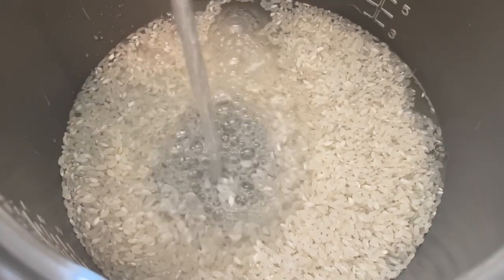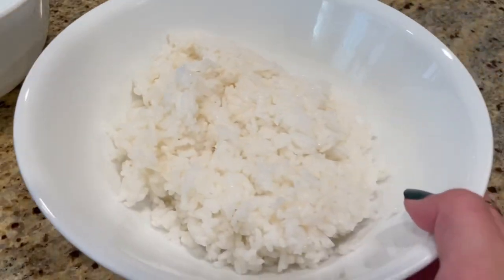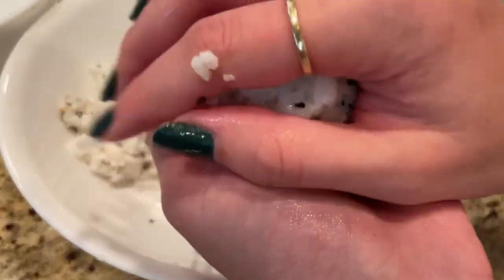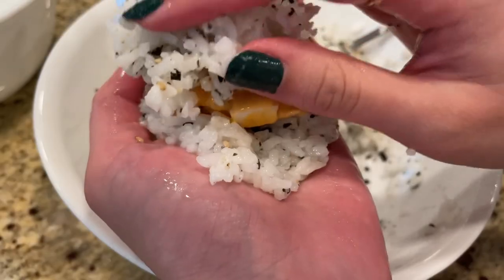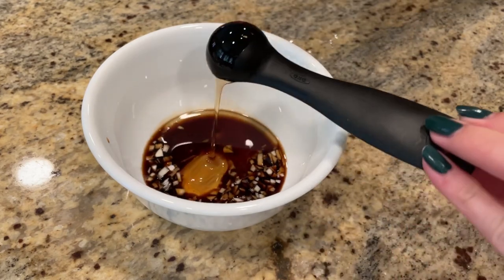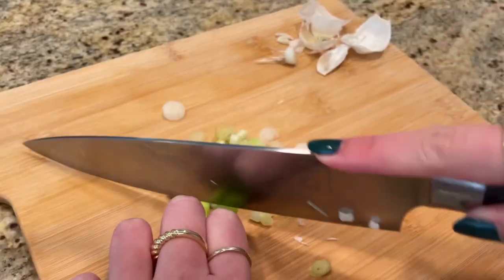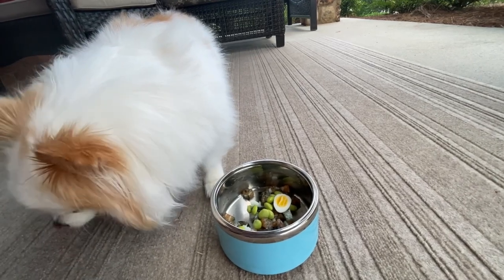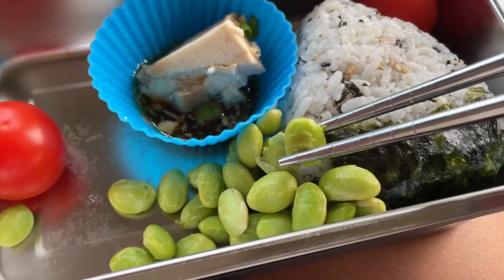ASMR Cooking (No Talking) - Creamy Salmon Onigiri Bento Box 🍱 🍙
Making bentos for me and Coco! My bento includes:
- Creamy raw salmon onigiri
- Korean tofu salad
- Edamame and cherry tomatoes
- Clementine, rambutans, and Hello Panda strawberry cookies

Coco's bento includes:
- Salmon sashimi
- Edamame
- Quail eggs
- Coconut oil, CBD oil, blue spirulina

You can find the full recipe on my website's forum